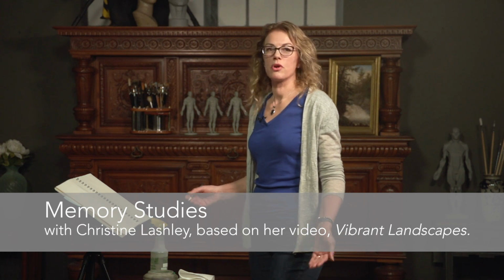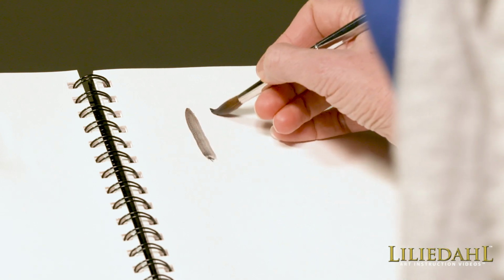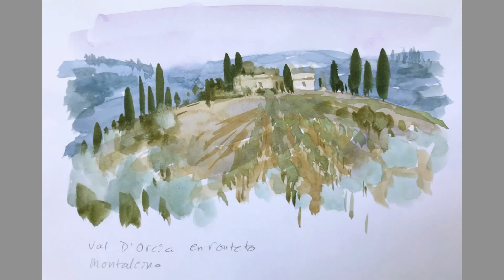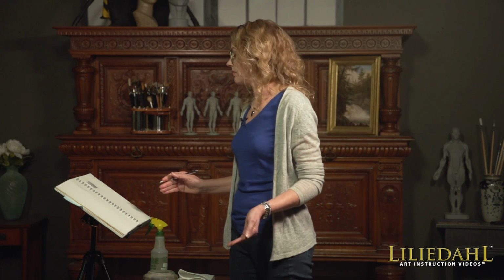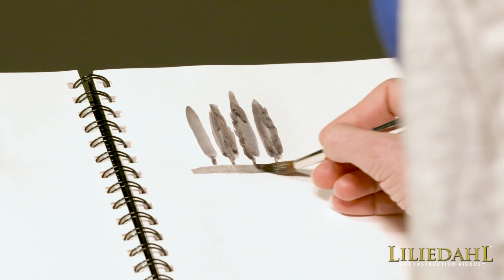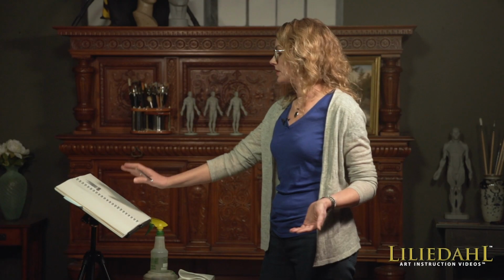Christine Lashley - Memory Studies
Check out this tip from Christine Lashley about memory studies.

You can learn more from Christine w/ her new instructional video, Vibrant Landscapes